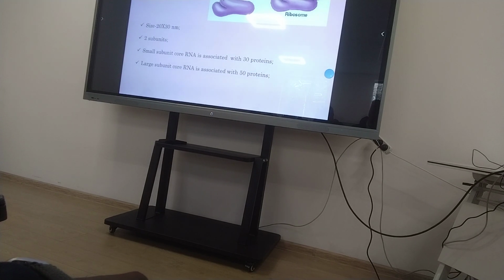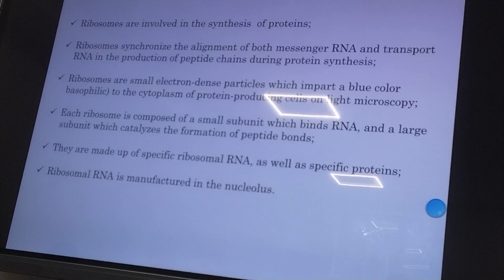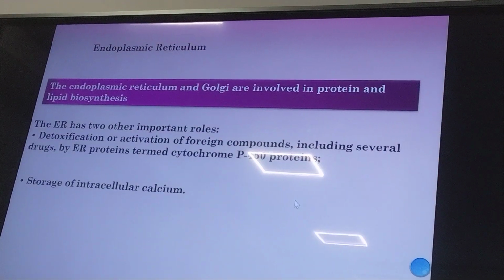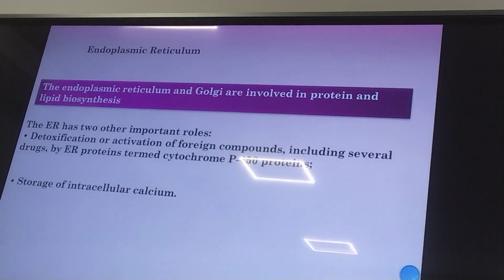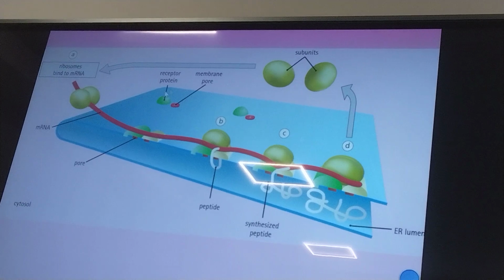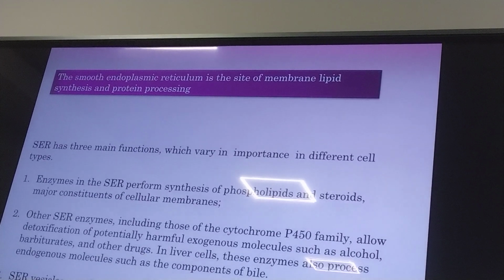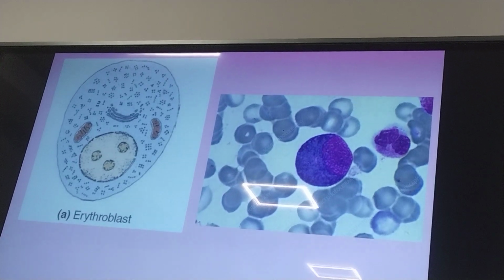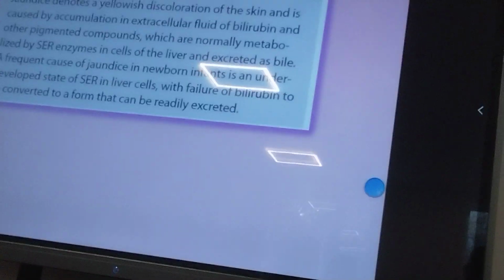November 23, 2023